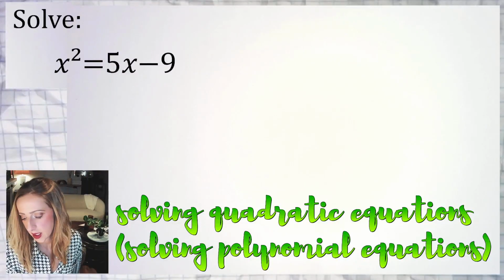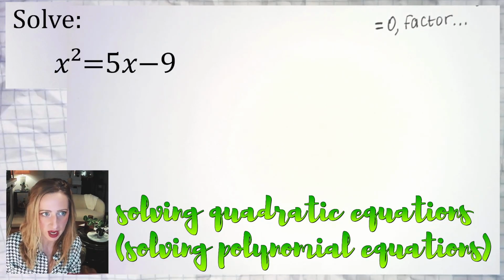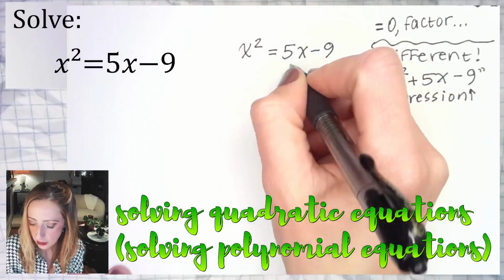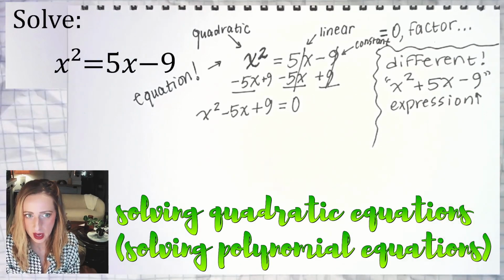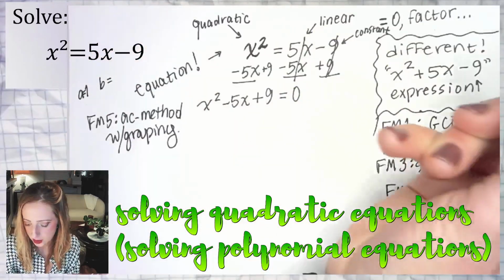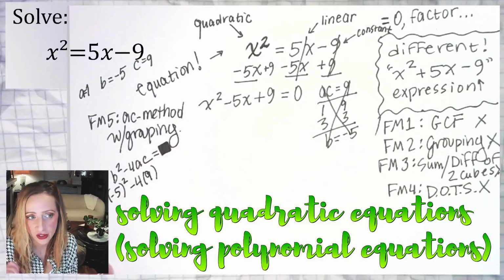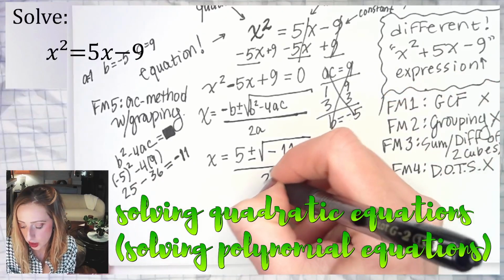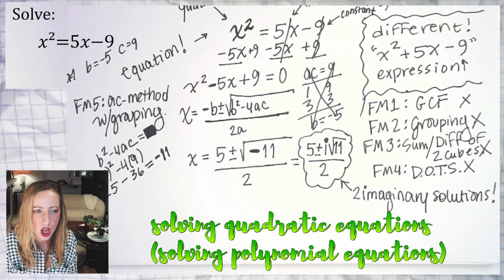Solve: 𝑥² = 5𝑥 − 9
Not factorable.

Prime quadratic.

Quadratic formula.

Negative discriminant.

Negative radicand.

2 imaginary solutions.